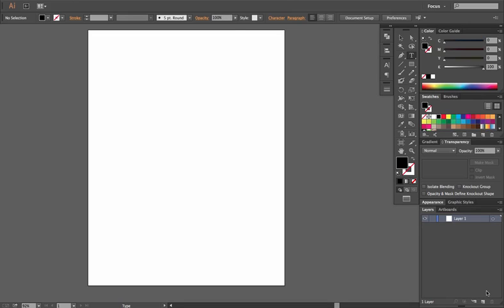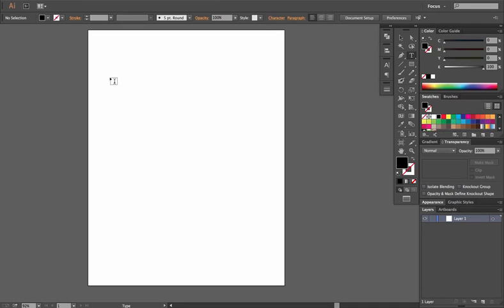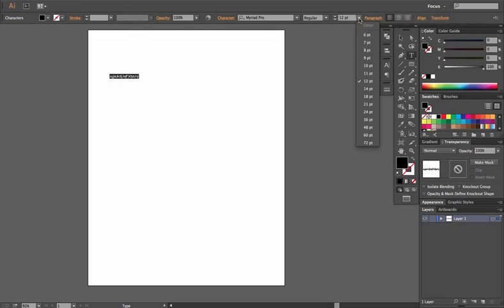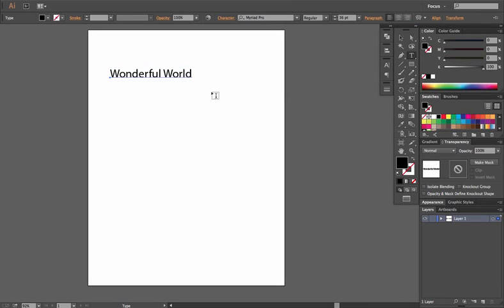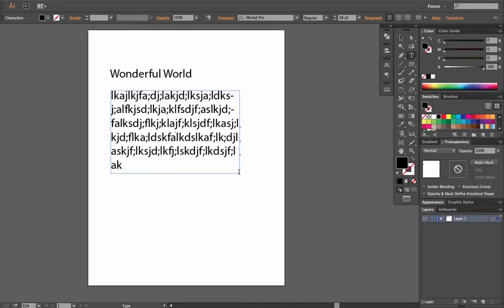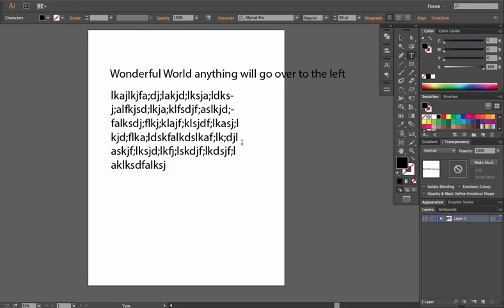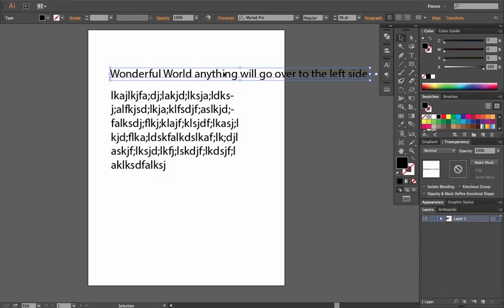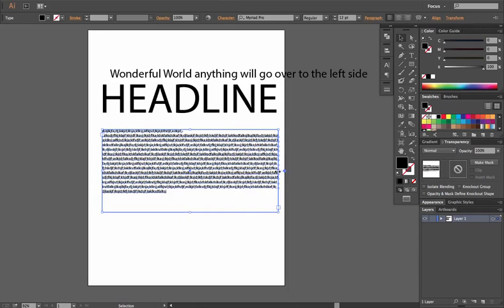Working with Type in Adobe Illustrator Pt. 1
This tutorial set will teach you how to utilize type, glyphs, and the paragraph tool in adobe illustrator.